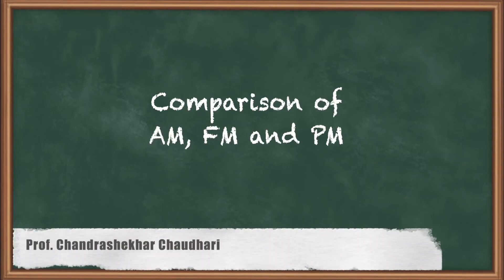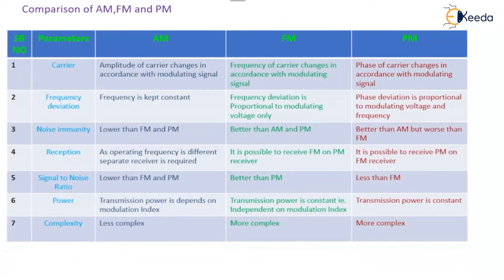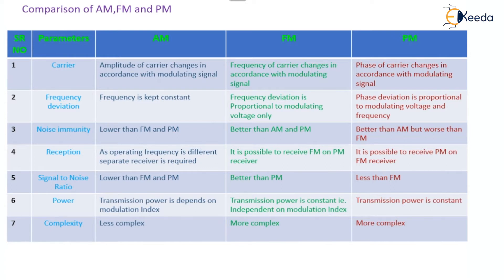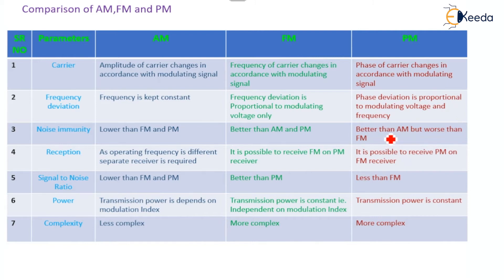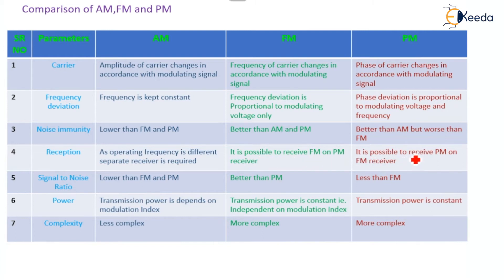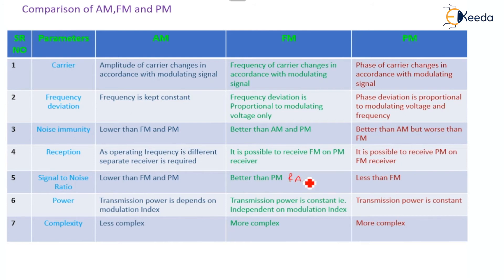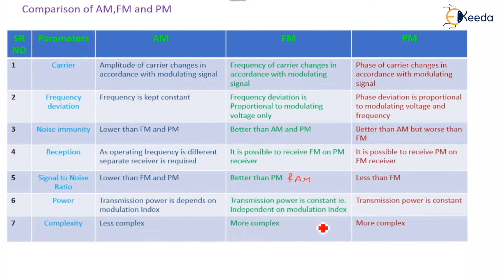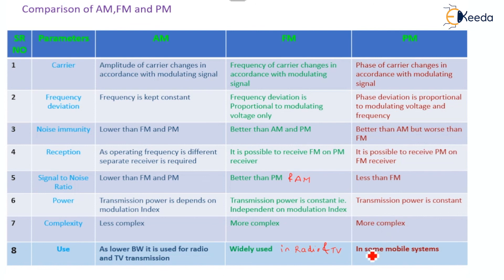Comparison of AM, FM and PM - Angle Modulation and Demodulation - Communication Engineering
Video Name -  Comparison of AM, FM and PM

Chapter - Angle Modulation and Demodulation

Happy Learning!